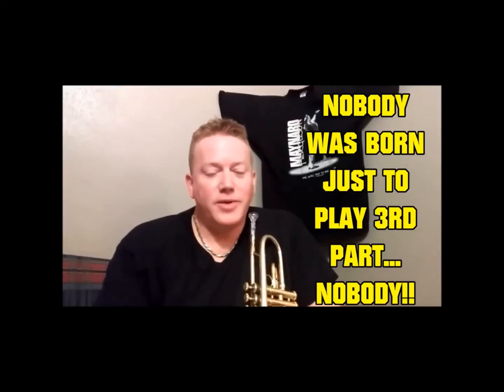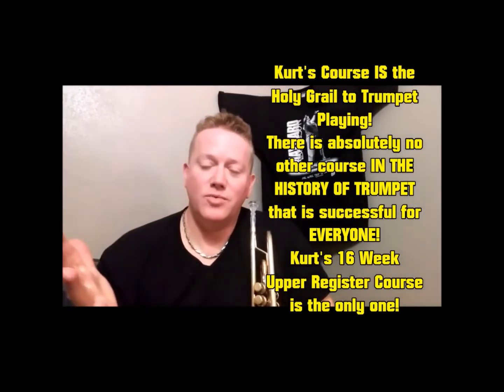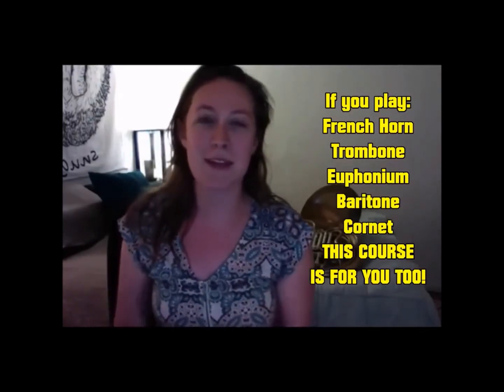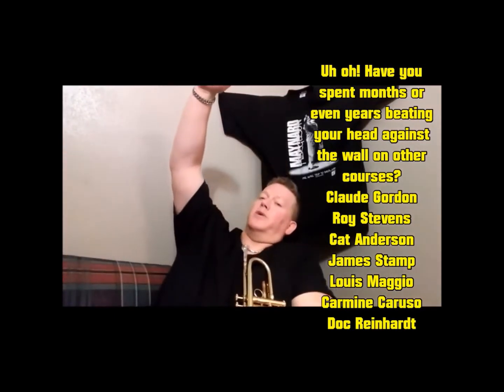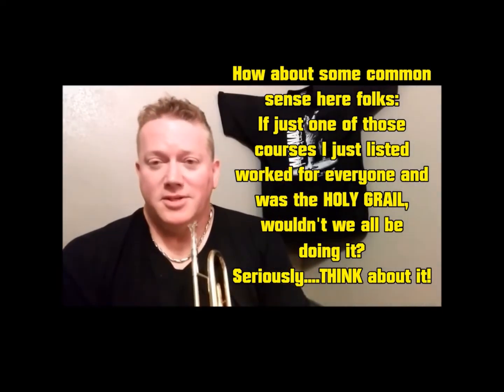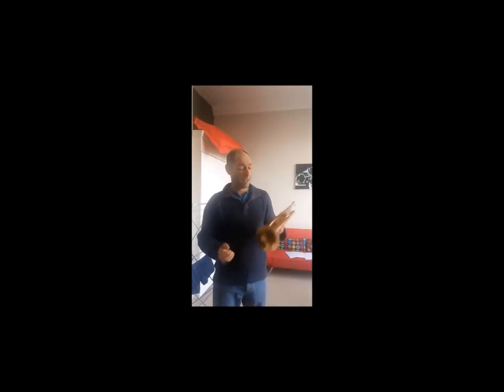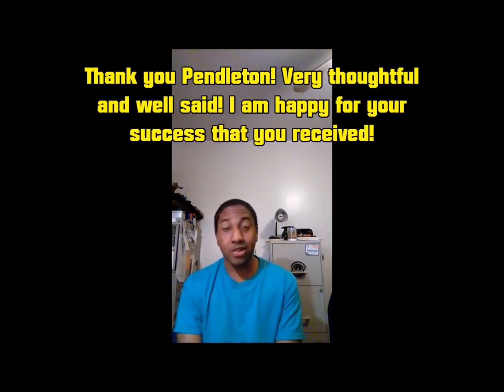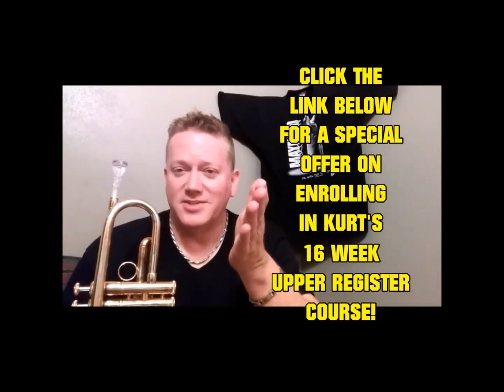Nobody was born to play only 3rd chair! Start Playing 1st Trumpet Music Significant Range Increase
2 COURSES: Beg-Int 10 Week Course OR 16 Week Aggressive Advanced course - One will be perfect for you!

*2x -3x Increase in Endurance
*Drastic Reduction in Mouthpiece Pressure
*These lessons taught by: phone, skype, or in person
*Proven MOST Successful Improvement Course with the MOST Student Reviews!
Quit being a failure, a loser, and down and out on your luck! You don't have to live like that anymore!
YOU NEED:
Time, Motivation, Money!
If you have these three, YOUR LIFE WILL CHANGE!
If you don't have these 3, go WORK YOUR ASS until you do because...I DID!